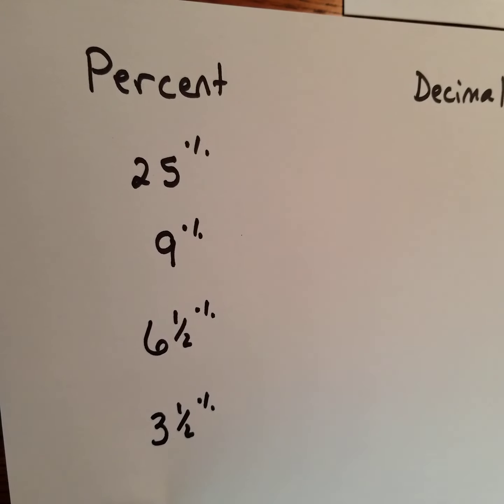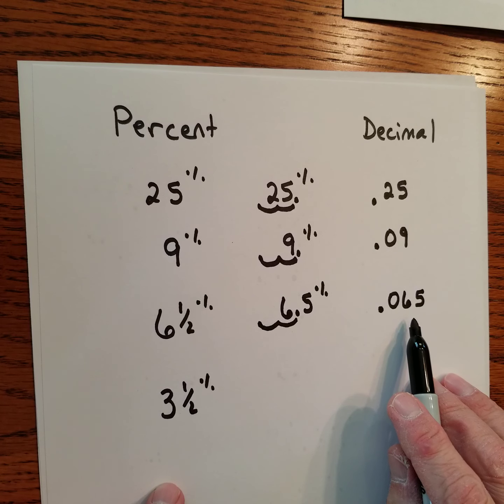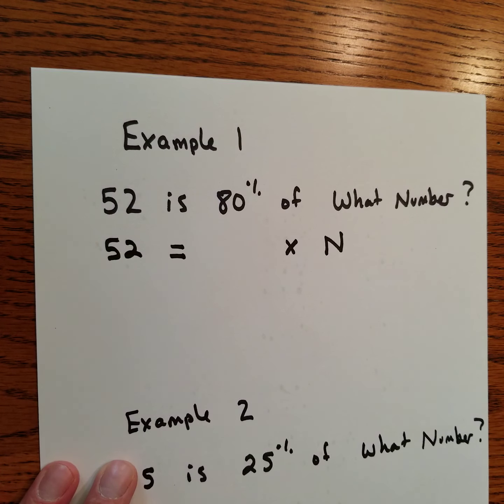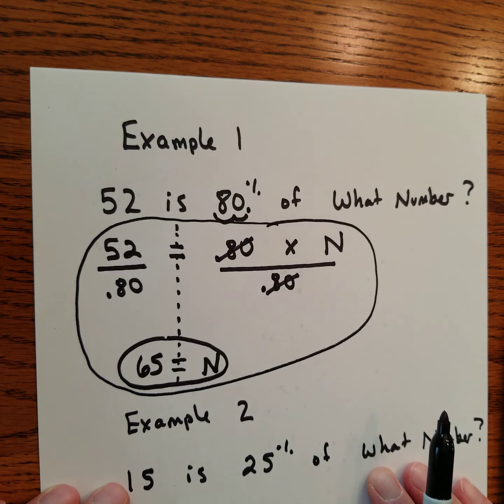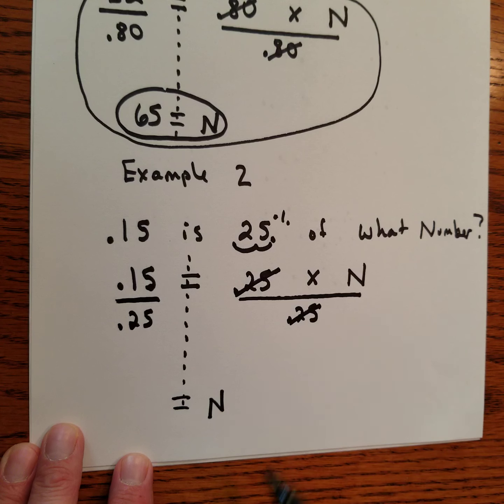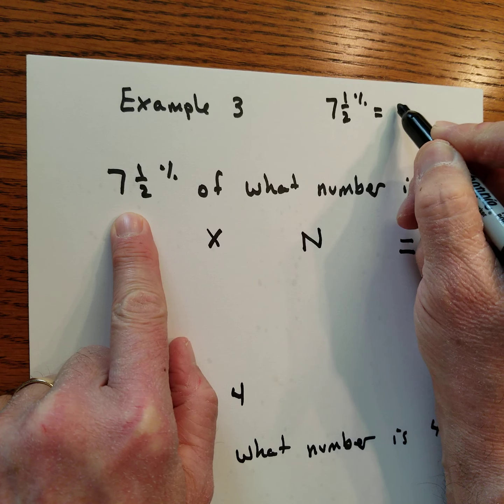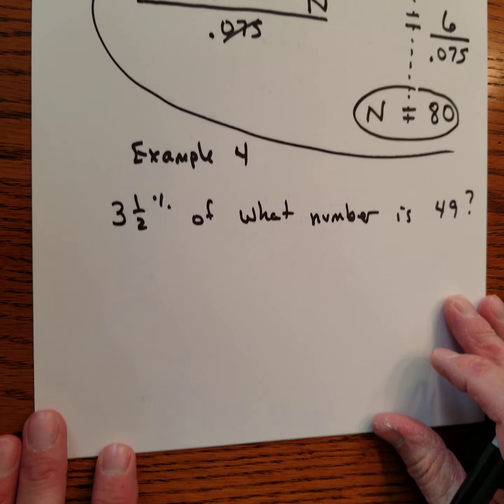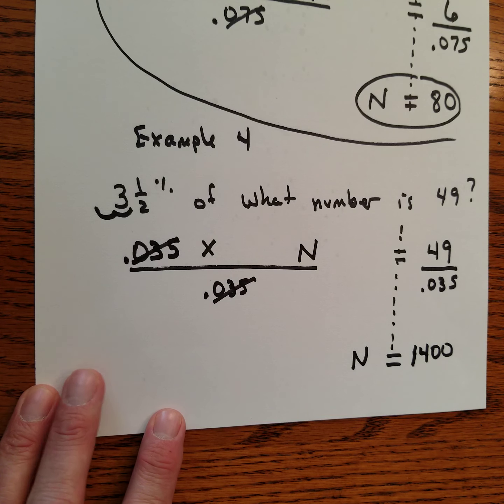Chuck Theado percent by equations #2